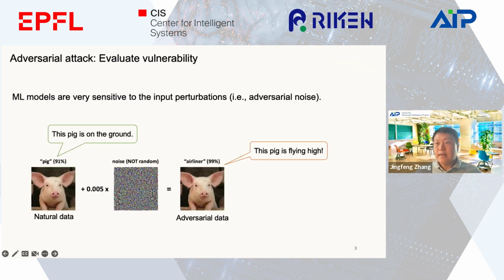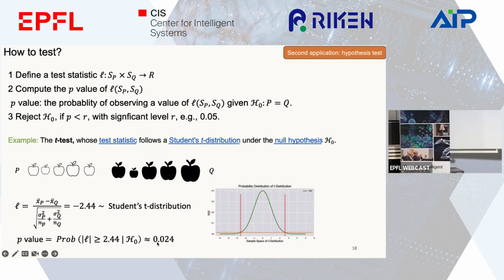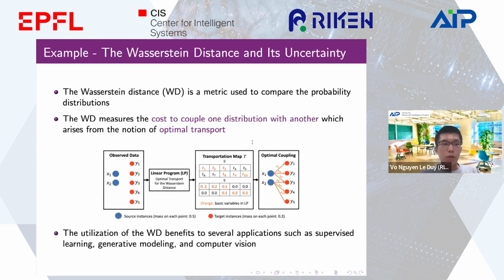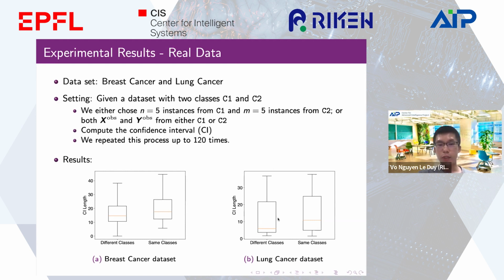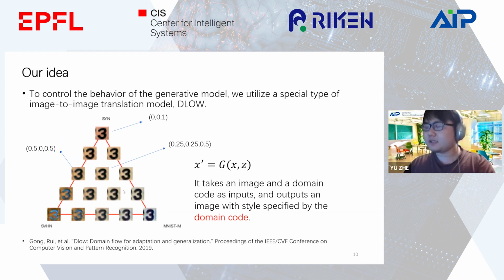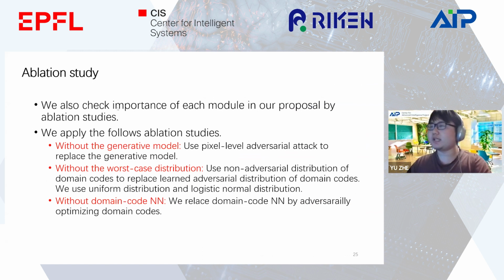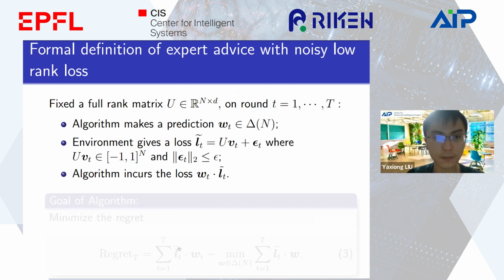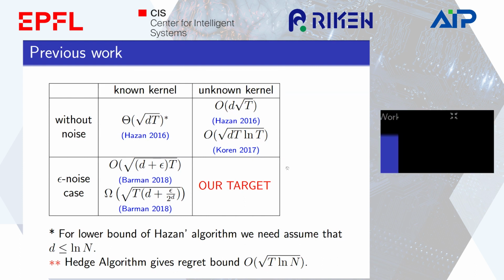EPFL-CIS & RIKEN-AIP Joint Online Workshop on Machine Learning Day1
[Day1]
Date: Sep. 7 Time:  Switzerland 9 : 50 - 14 : 00 / Japan 16 : 50 – 21 : 00
Program:

* Click on the time (hour/minute/second) or URL below to watch each part.
1: click the below: 00:00:08
10 : 00 / 17 : 00 Jingfeng Zhang (RIKEN-AIP)
Title: Adversarial robustness: from basic science to applications

10 : 30 / 17 : 30 Guillermo Ortiz-Jimenez (EPFL-CIS)
Title: Catastrophic overfitting is a bug but also a feature

3: click the below: 00:30:38
11 : 00 / 18 : 00 Vo Nguyen Le Duy (RIKEN-AIP)
Title: Exact Statistical Inference for the Wasserstein Distance by Selective Inference

11 : 30 / 18 : 30 Hugo Cui (EPFL-CIS)
Title: Error rates for kernel methods under source and capacity conditions

5: click the below: 00:56:32
12 : 00 / 19 : 00 Yu Zhe (RIKEN-AIP)
Title: Domain Generalization via Adversarially Learned Novel Domains

12 : 30 / 19 : 30 Berfin Simsek (EPFL-CIS)
Title: Neural Network Loss Landscapes: Symmetry-Induced Saddles and the Global Minima Manifold

7: click the below: 01:28:36
13 : 00 / 20 : 00 Yaxiong Liu (RIKEN-AIP)
Title: Expert advice problem with noisy low rank loss

13 : 30 / 20 : 30 Hadrien Hendrikx (EPFL-CIS)
Title: Beyond spectral gap: the role of the topology in decentralized learning

EPFL is located in Switzerland and is one of the most vibrant and cosmopolitan science and technology institutions. EPFL has both a Swiss and international vocation and focuses on three missions: teaching, research and innovation.

The Center for Intelligent Systems (CIS) at EPFL, a joint initiative of the schools ENAC, IC, SB, STI, and SV seeks to advance research and practice in the strategic field of intelligent systems.

RIKEN is Japan’s largest comprehensive research institution renowned for high-quality research in a diverse range of scientific disciplines.

RIKEN Center for Advanced Intelligence Project (AIP) houses more than 30 research teams ranging from fundamentals of machine learning and optimization, applications in medicine, materials, and disaster, to the analysis of ethics and social impact of artificial intelligence.